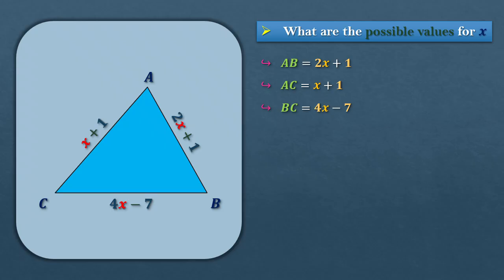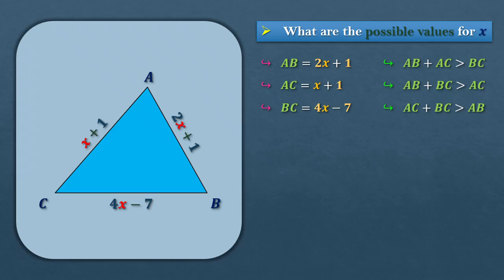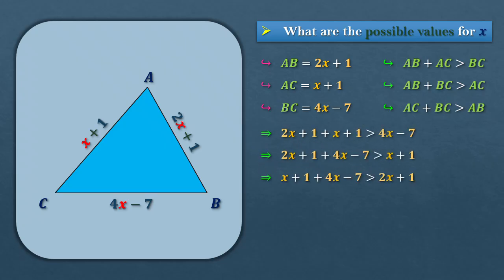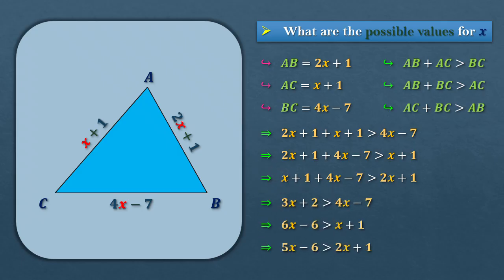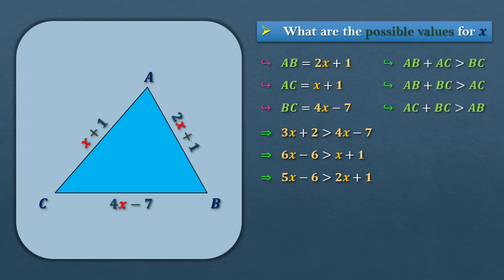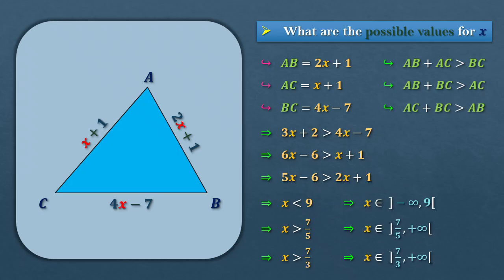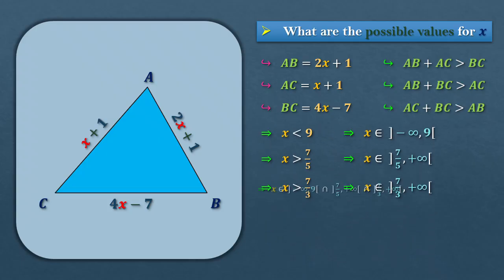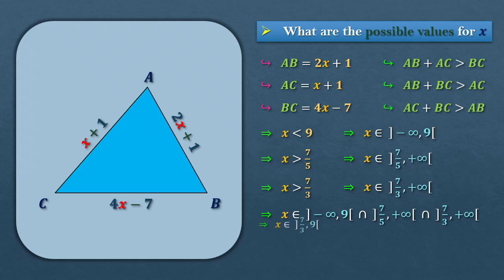The Triangle Inequality Mystery | Can These Sides Form a Triangle?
What if the existence of a `triangles` depended on a single `unknown` variable? This video uncovers how `algebra` decides whether a geometric figure can even exist, considering a `math` problem where side lengths are defined by X. We determine the possible values for X such that the `properties of triangles` are maintained, ensuring the triangle can actually take shape.